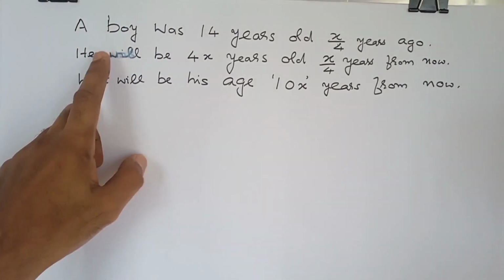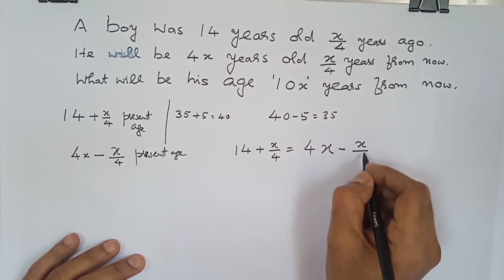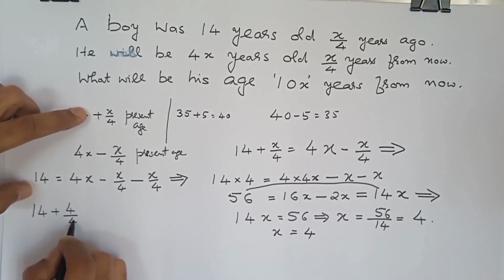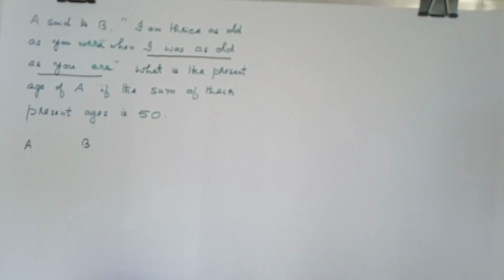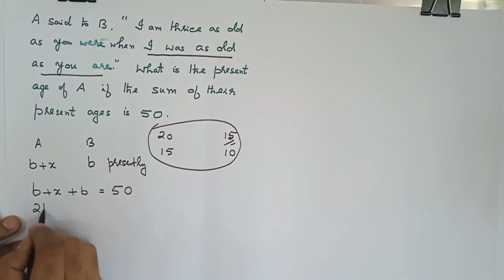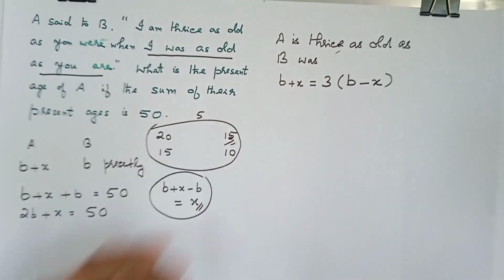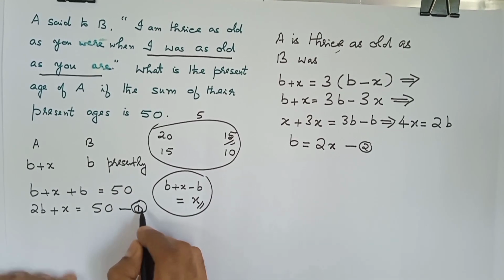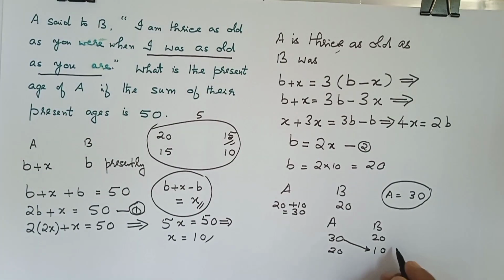Simple Equations for Bank PO - 2 Age Related Problems